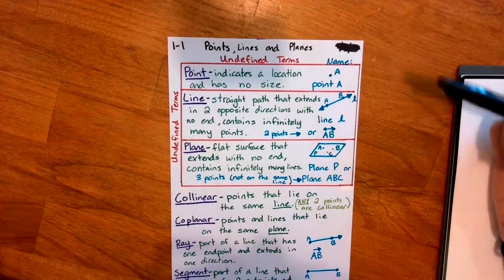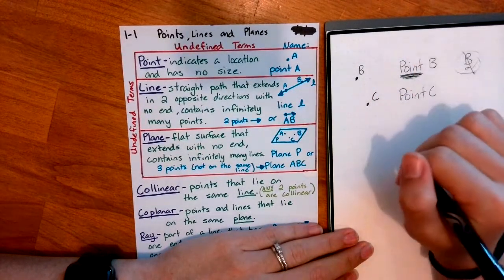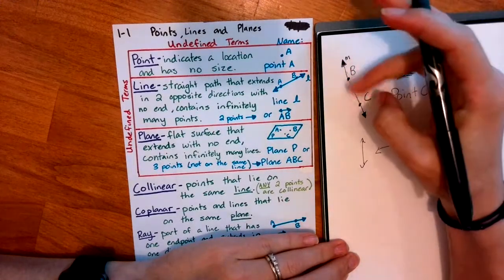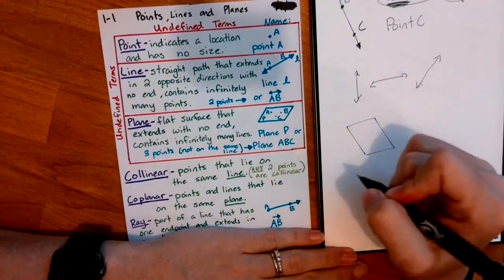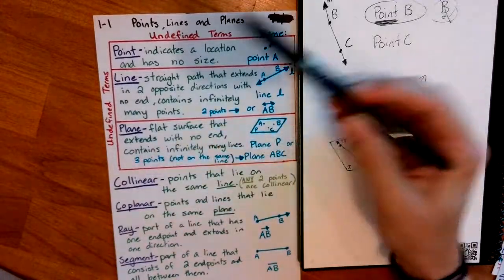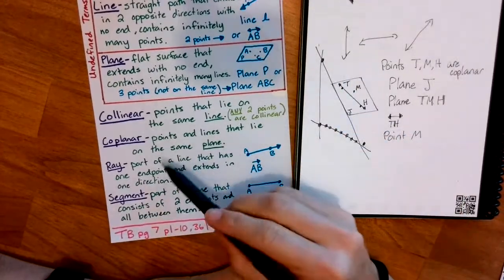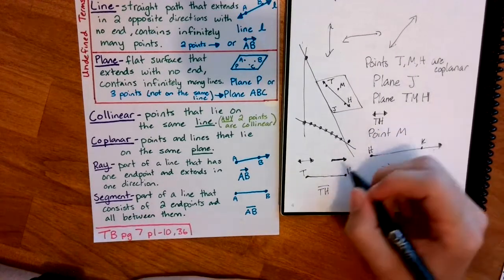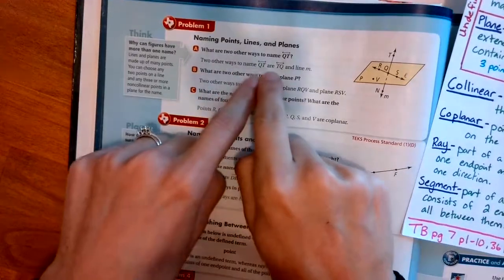1-1 Points, Lines and Planes